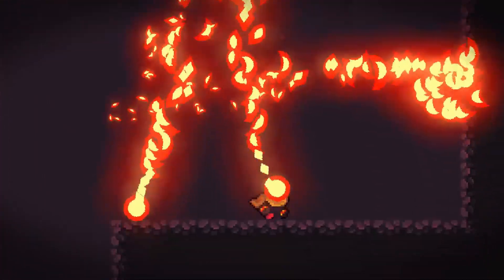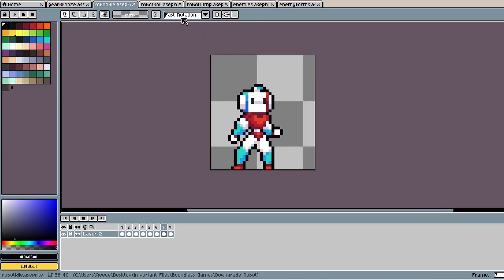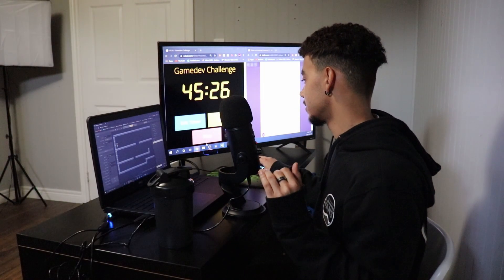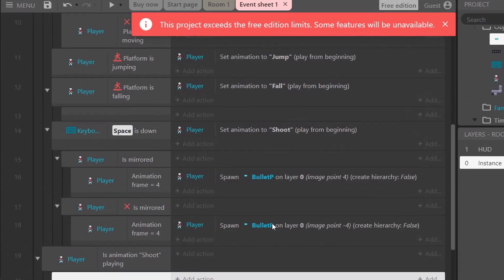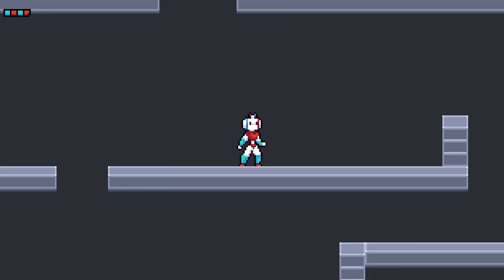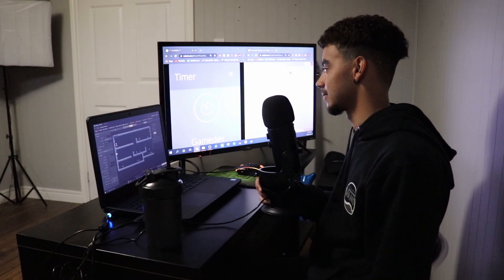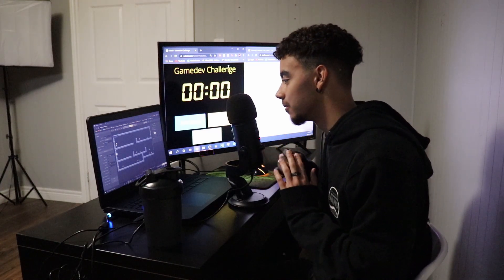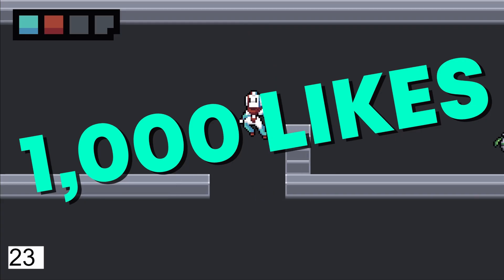Learning a Game Engine in 1 HOUR!?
1 hour to make a playable video game on an engine I have never touched before this challenge...seems impossible right!?

In today's video we take on an all new challenge...learning a game engine...IN 1 HOUR! This was a really cool accomplishment for me, as it proves that your skills and knowledge can transfer over to pick up other engines quicker and easier. The game at its core is incredibly simple, but this was still an awesome learning experience and I will definitely be revisiting construct in the future for small game jams challenge videos, etc. I hope you all enjoyed this wildly different style of game development video that you are used to on this channel, but if we can get 1,000 likes I'll definitely make another wacky challenge like this again soon!